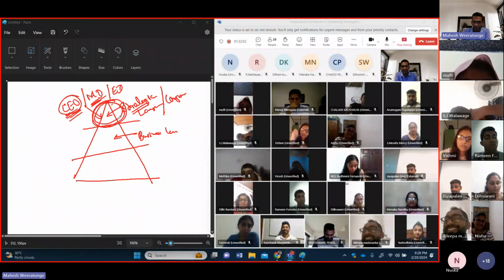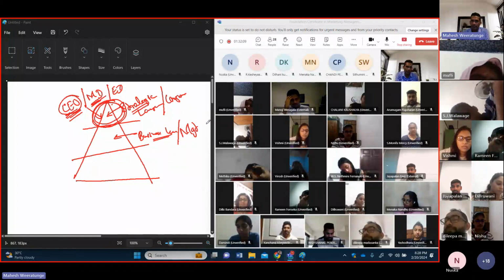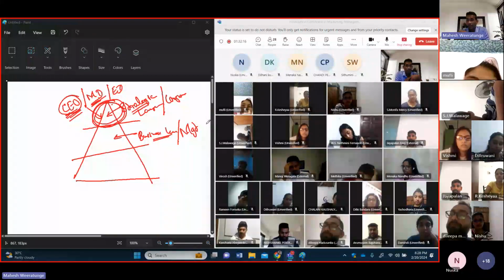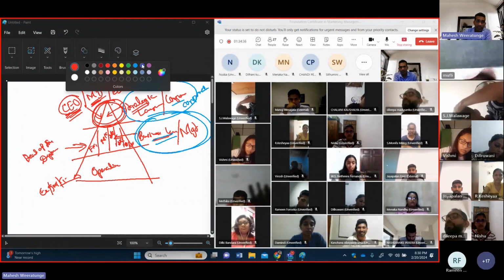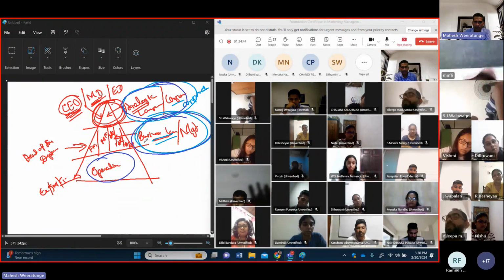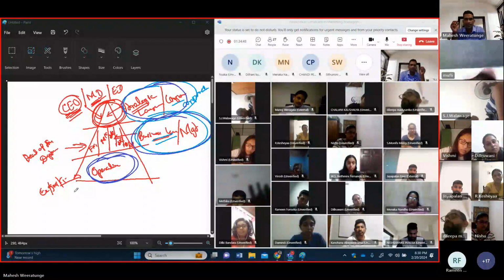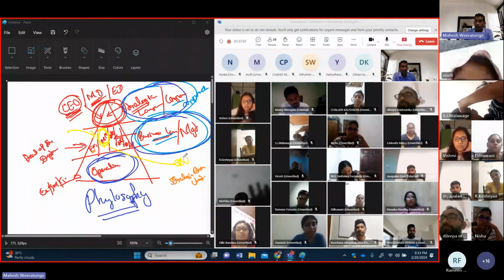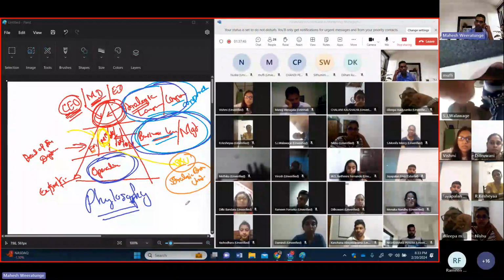The Foundation Certificate in Marketing Management (FCMM) by the KDC Academy of Management Sri Lanka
Introductory session by Mr. Mahesh Weeratunge